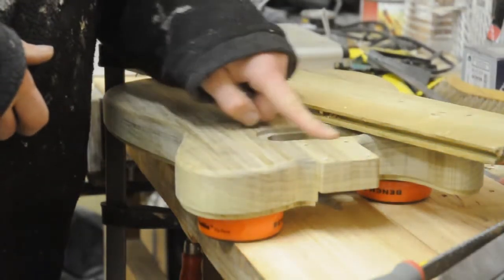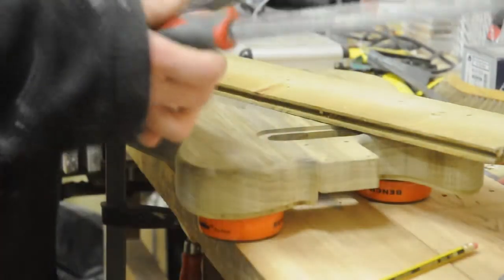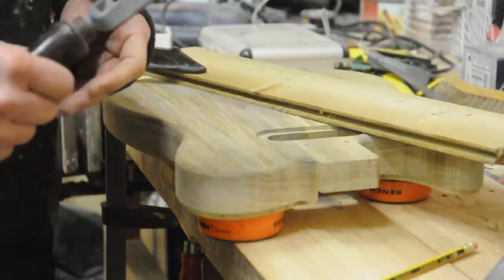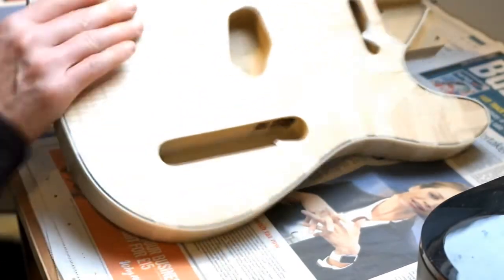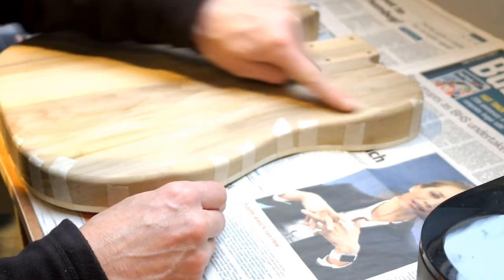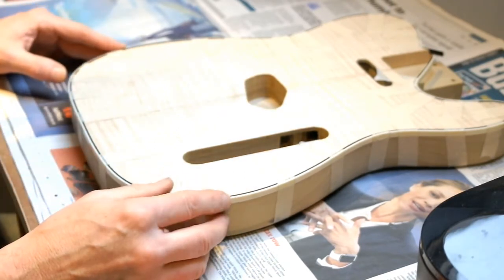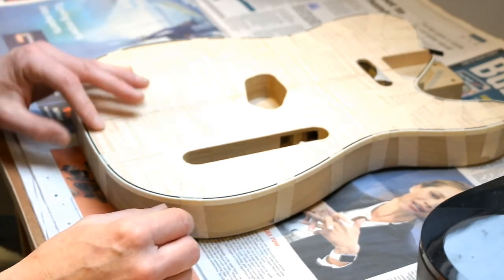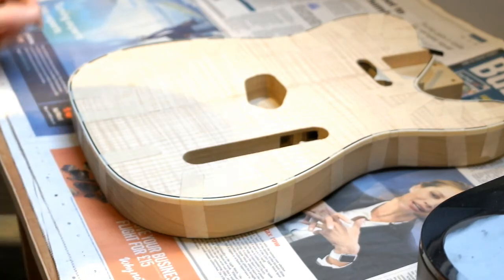DIY Luthier Telecaster build part 6: Belly contour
I know a belly contour is contentious for a Telecaster but I have had a Tele before and found it quite uncomfortable to play so for this I'm making a subtle arm contour and a belly contour. There is a Youtube video by Fletcher Handcrafted guitars where he does a similar thing and his turned out looking awesome so I was inspired.

The video also shows me starting to attach binding but things don't go according to plan...